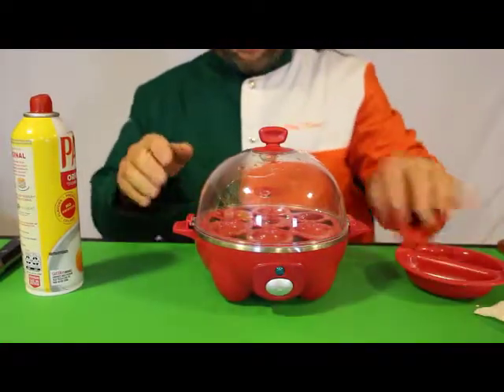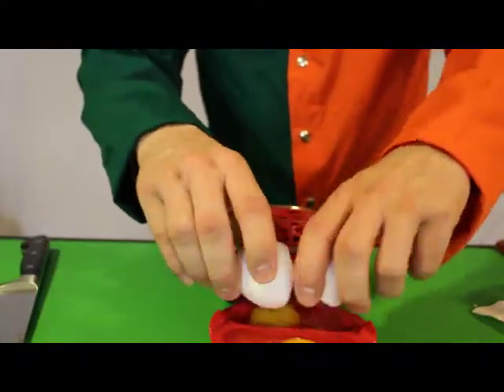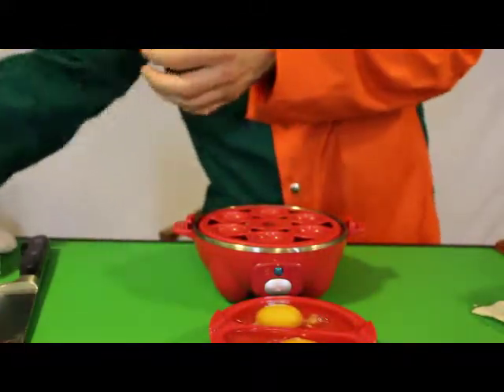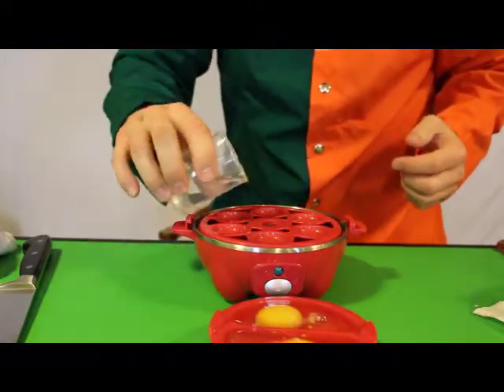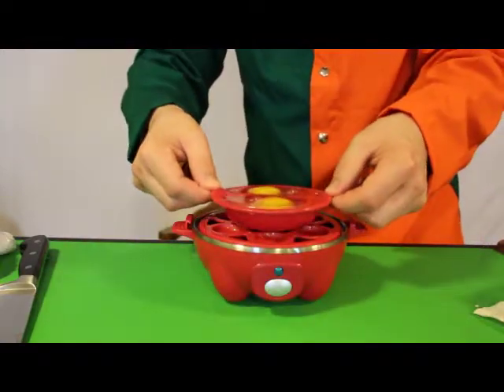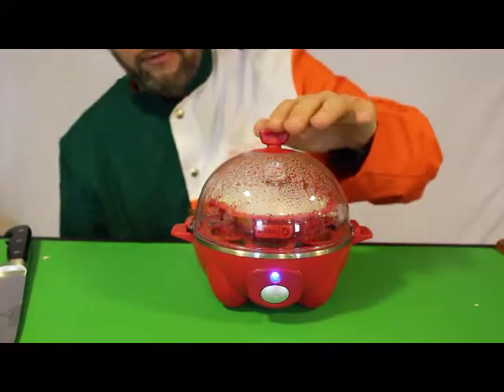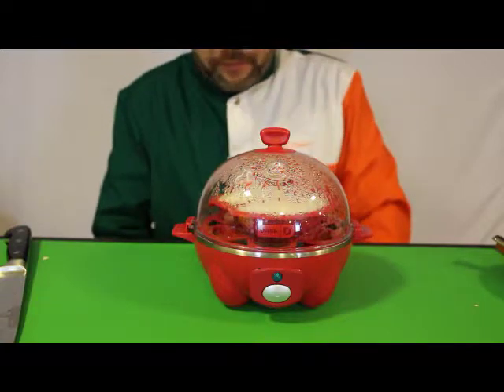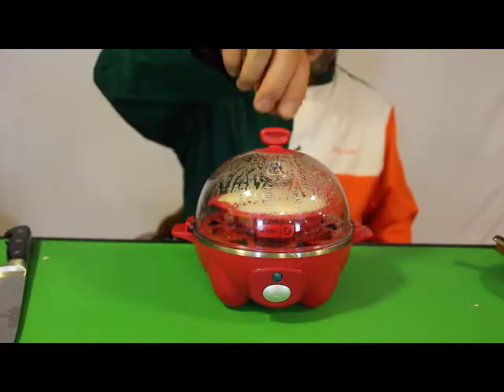How to Cook Poached Eggs | Rapid Egg Cooker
How to Cook Poached Egg's With Rapid Egg Cooker.